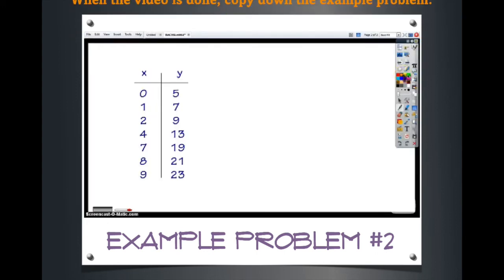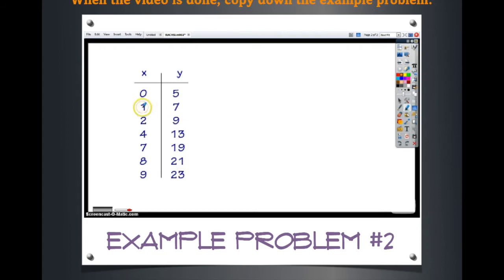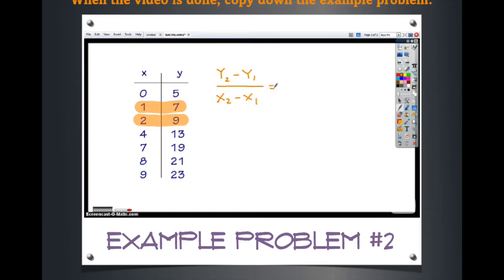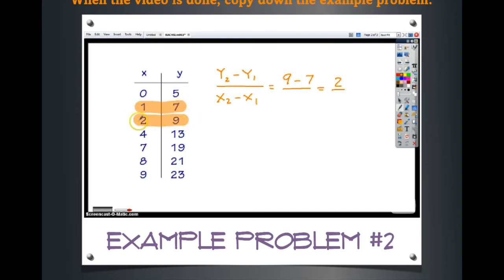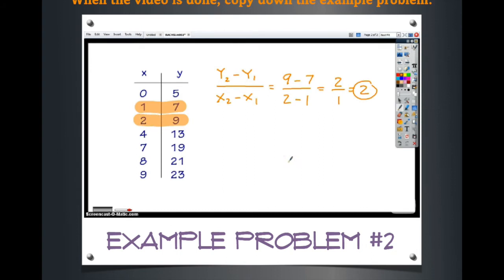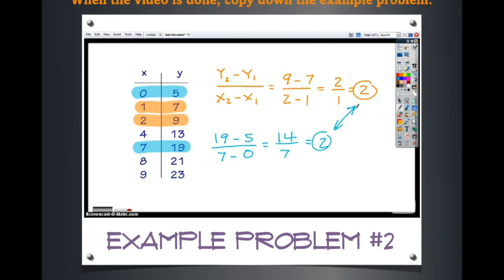Tutorial 4 2 3